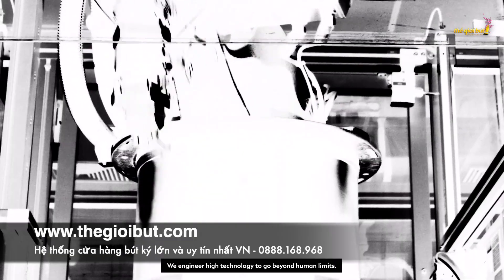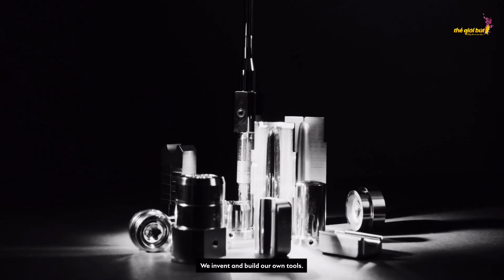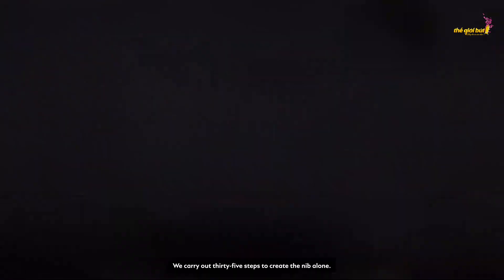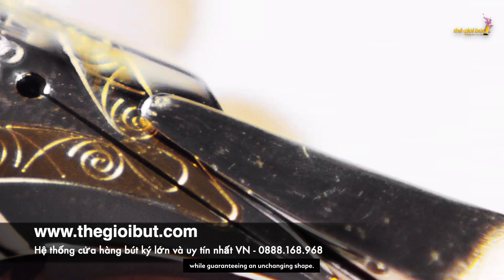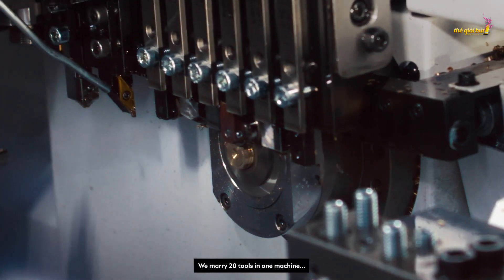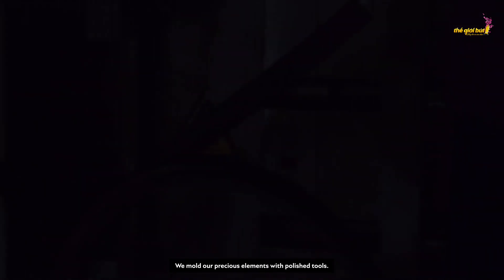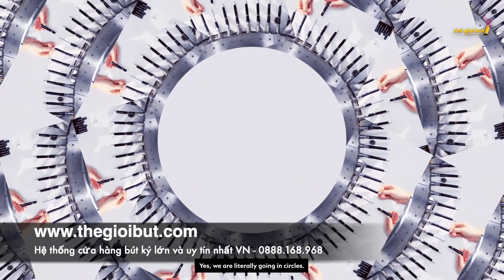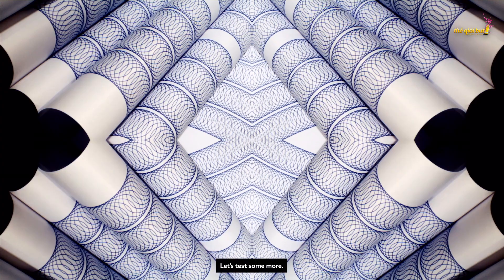Nghệ thuật chế tác bút Montblanc chính hãng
Bút Montblanc chính hãng được thiết kế với công nghệ cao để vượt qua giới hạn của con người và được chế tạo thủ công bởi những công nghệ hiện đại nhất hành tinh.

Ngòi bút được chế tác với 35 bước được thực hiện trong hơn một thế kỷ - với một quy trình tinh tế nhầm tôn vinh di sản của chữ viết tay. Đổi mới, cùng với ngòi bút, là trái tim và cốt lõi của Montblanc — sự sáng tạo độc đáo không là gì nếu không có nó. Xem thêm các sản phẩm bút montblanc tại đây

Các bạn đến trực tiếp showroom sau để xem và mua hàng:

♦ SR1: 41 Đinh Tiên Hoàng, P. Bến Nghé, Q. 1, Tp.HCM – 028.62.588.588
♦ SR2: 91 Hoa Lan Phường 2, Q. Phú Nhuận, Tp.HCM – 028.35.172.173